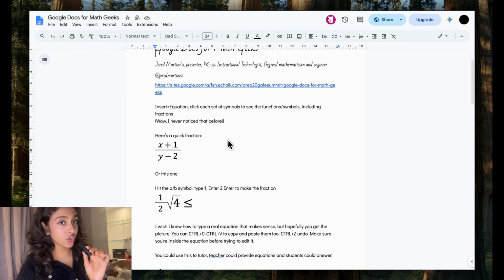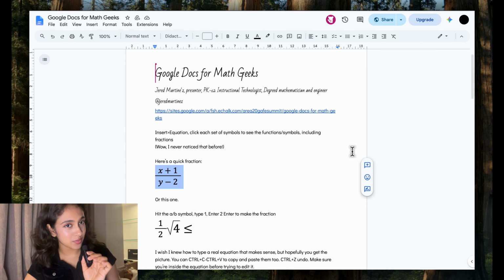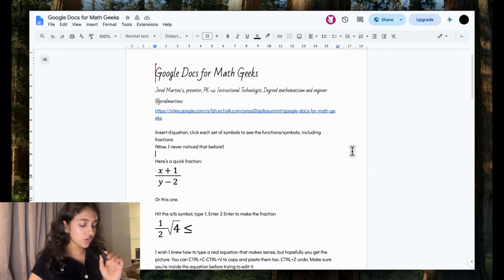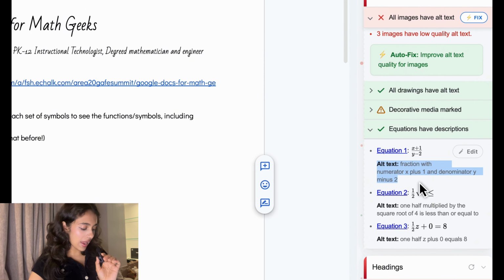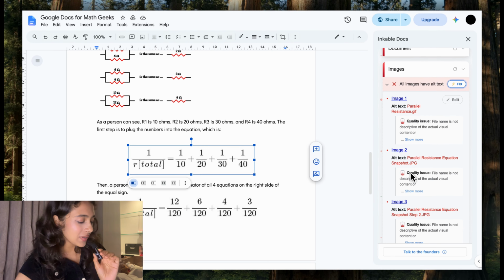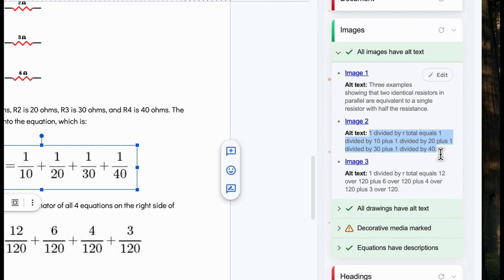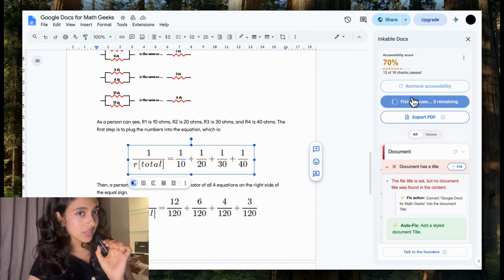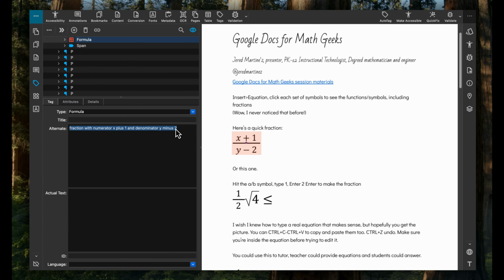Make Equations Accessible in Google Docs & Slides (WCAG & PDF/UA Guide)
Making mathematical content accessible isn't as simple as adding alt text.

In this video, we explore one of the biggest accessibility challenges in Google Docs: equations. Mathematical expressions can appear as native Google Docs equations, screenshots, handwritten formulas, or images generated by third party tools. While they may look identical visually, they require very different accessibility treatment.

You'll see how Inkable Docs automatically detects both native equations and image based equations, generates screen reader friendly mathematical descriptions, and helps authors fix accessibility issues with a single click.

In this walkthrough, you'll learn:

• Why mathematical accessibility is uniquely challenging
• The difference between native equations and image based equations
• How screen readers interpret mathematical content
• Common equation accessibility mistakes
• How Inkable Docs identifies inaccessible equations
• How AI generated accessibility text improves the screen reader experience
• How accessibility fixes are preserved when exporting to PDF

Whether you're creating educational materials, research papers, engineering documents, or technical reports, making equations accessible is essential for users who rely on assistive technology.

Chapters:
00:00 Why inaccessible equations are a problem
00:24 Native equations vs image equations
01:17 The accessibility challenge
01:25 Scanning a Google Doc with Inkable Docs
01:50 Making native equations accessible
02:18 Making image based equations accessible
03:19 Fixing all accessibility issues
03:45 Exporting accessible PDFs
04:09 Why mathematical accessibility matters